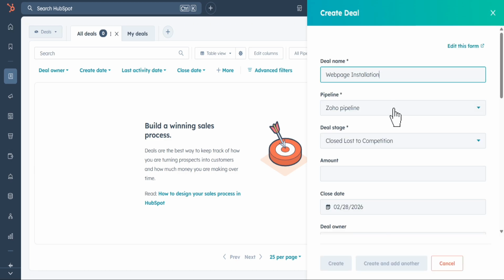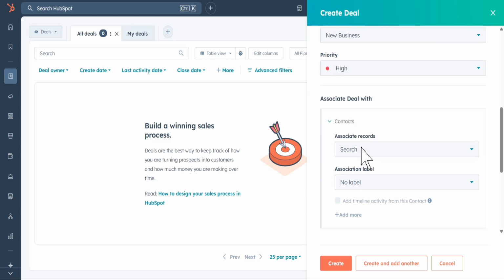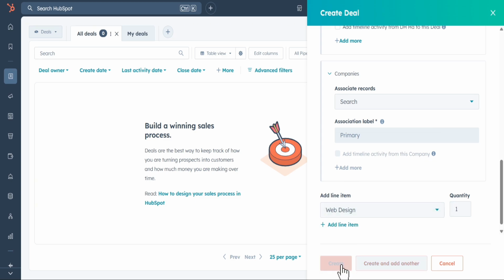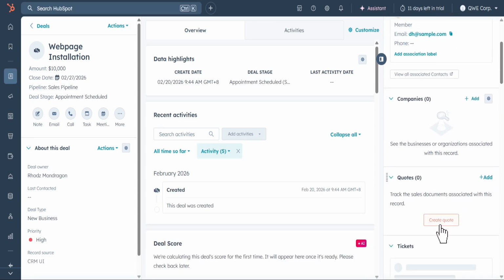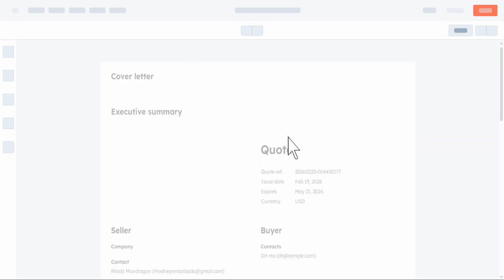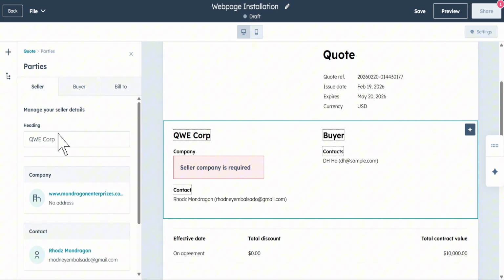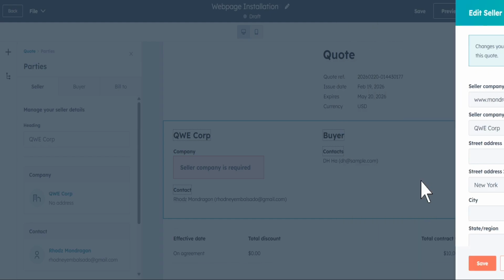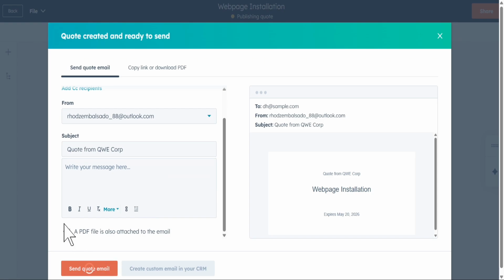How to Create a Quote in HubSpot under 5 Minutes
Learn how to create a professional quote in HubSpot from a deal, including line items, seller details, and a send‑ready email to your buyer. In this step‑by‑step tutorial, you’ll see how to build a deal, attach products or services as line items, generate a branded quote, and email it with a secure link directly from HubSpot CRM.

We’ll walk through naming and configuring the deal, choosing the right pipeline, amount, and close date, associating the correct contact, and adding a line item that reflects your actual offer. Then you’ll learn how to use HubSpot’s quote editor to pick a template, add seller and company info, confirm branding details, and send the quote so the client has everything they need to review and approve without back‑and‑forth.

If you’re new to HubSpot quotes or setting up a CPQ‑style workflow, this video gives you a simple, repeatable process you can use for any deal to keep your proposals consistent, on‑brand, and easy to track inside your pipeline.